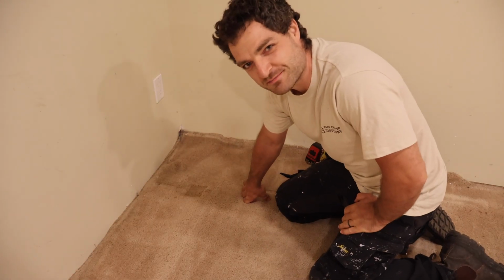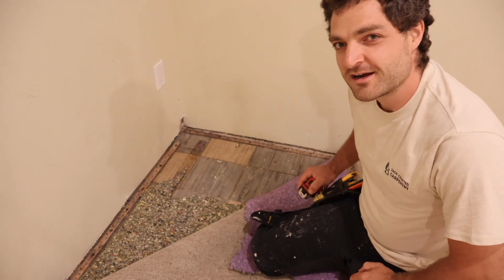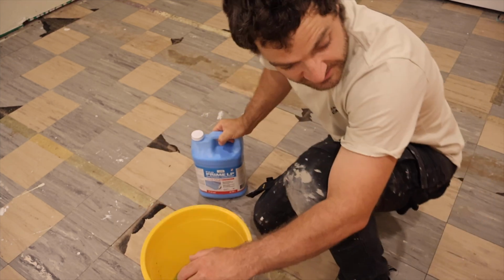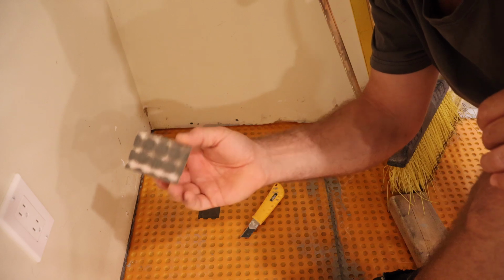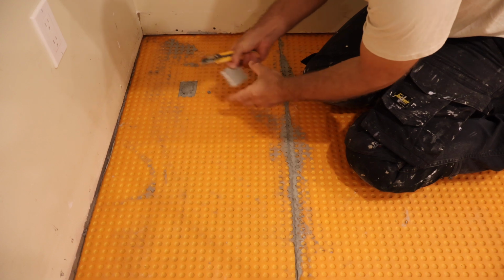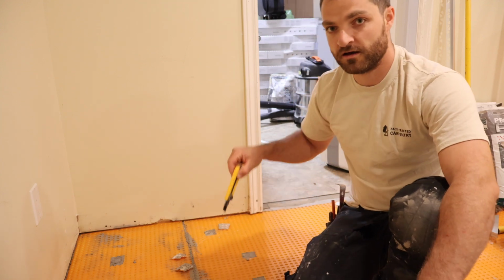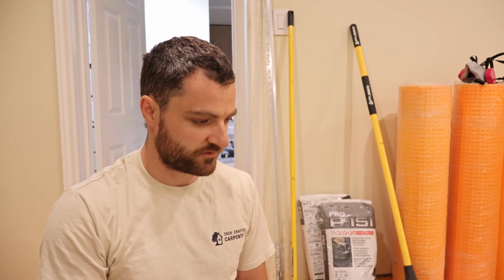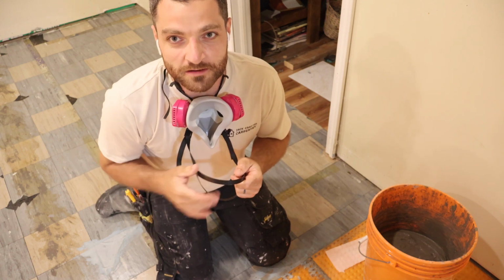How To Tile Over Asbestos Floor Tile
We peeled back the carpet in this basement renovation to find 9"x9" asbestos glue down tile.
Because removal wasn't an option, the client opted for using ceramic tile on top, rather then spending the money to get a Hazardous Material removal company.
Take a look to see what the process is to insure theres no failure to your new tiling installation and its solid for years to come!